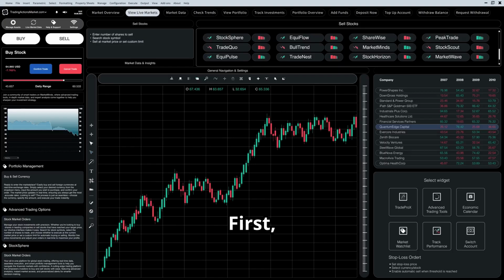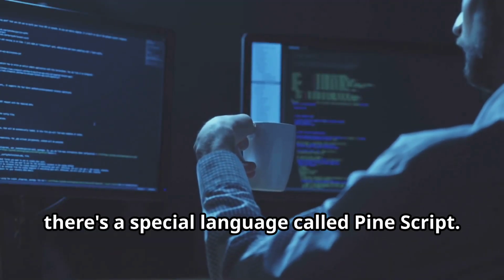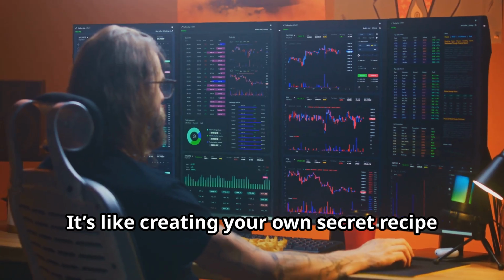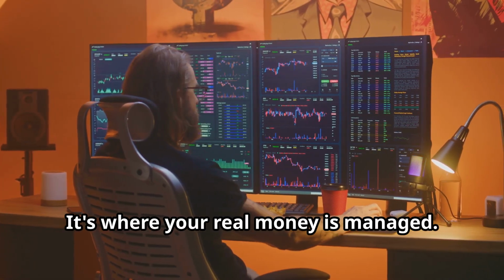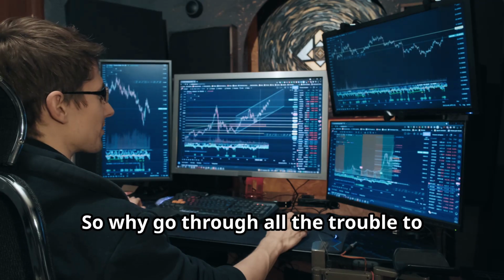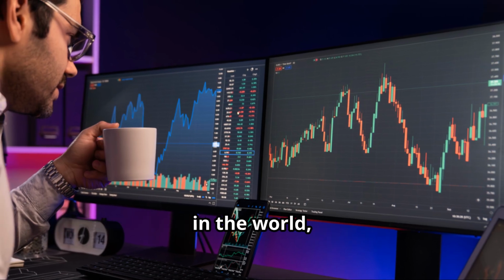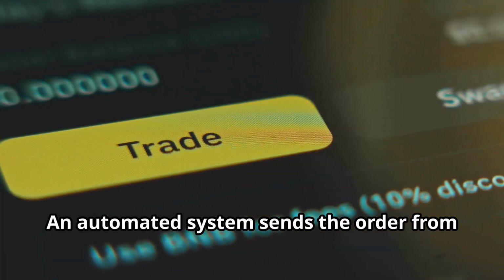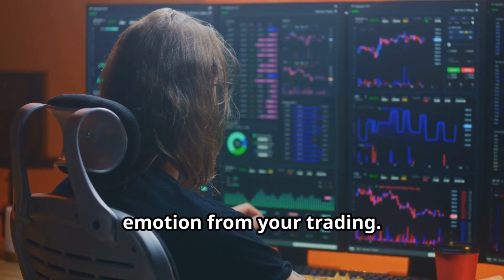Master PineScript Auto Trading on MT5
PineXchange seamlessly converts your TradingView strategies, indicators, and alerts into automated trades on MT4/MT5 platforms—no coding required